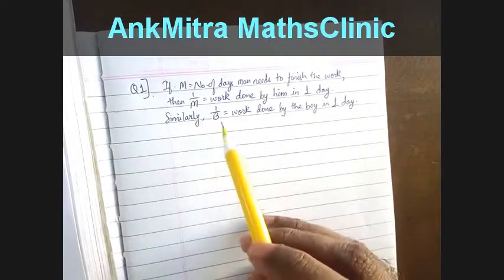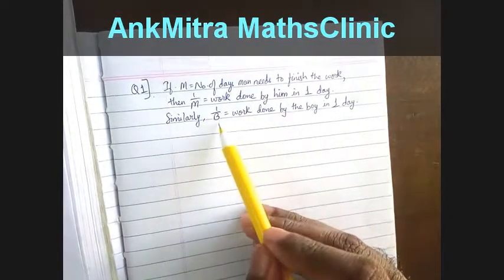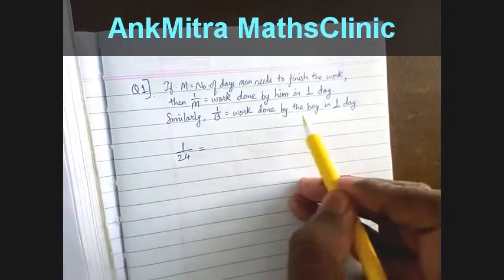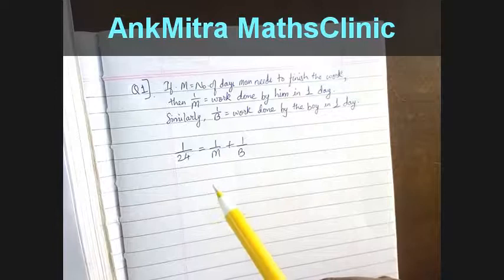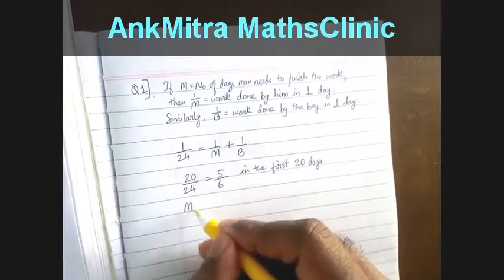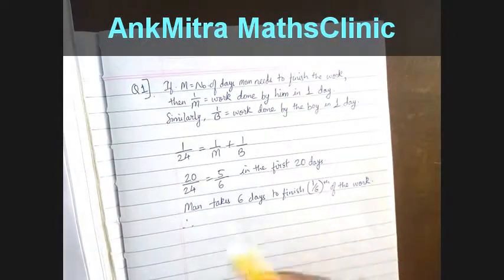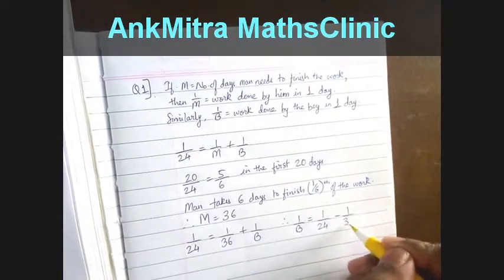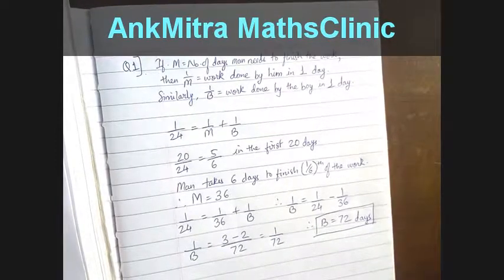Time & Work: Q.1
Q.1) A man & a boy complete a work together in 24 days. If for the last 6 days, man alone does the work, then it is completed in 26 days. How long will the boy take to complete the work alone?  (From: IIT Foundation Maths - Class VII)